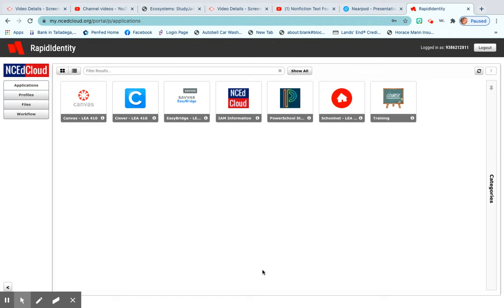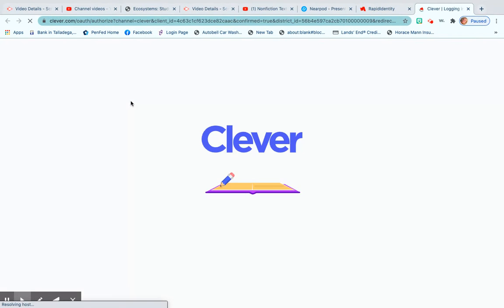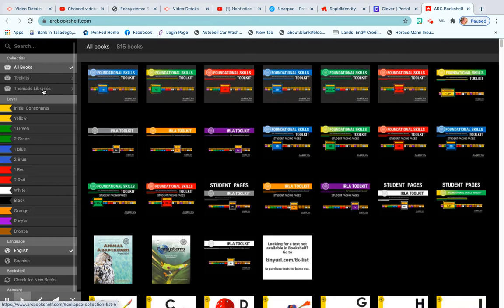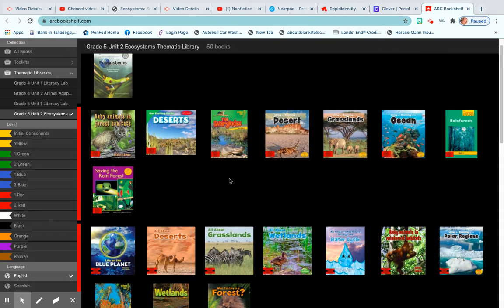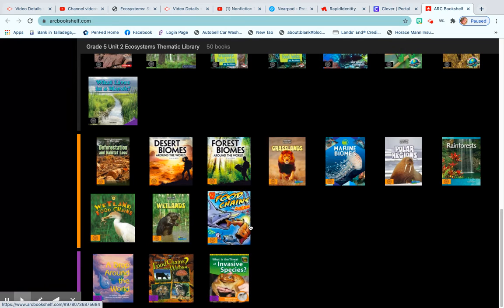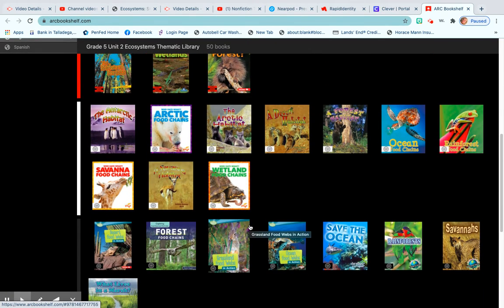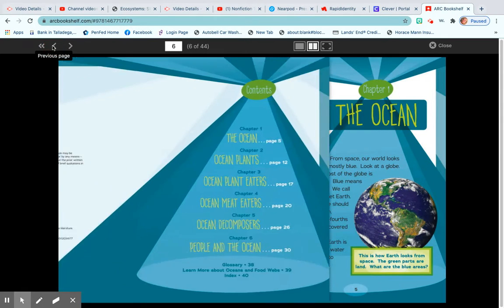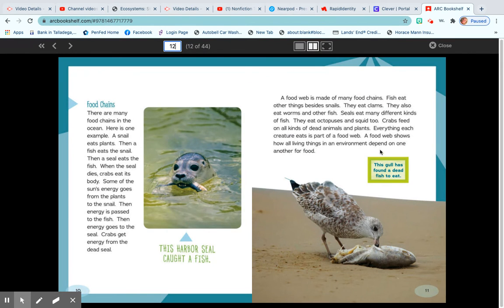ARC Bookshelf tutorial